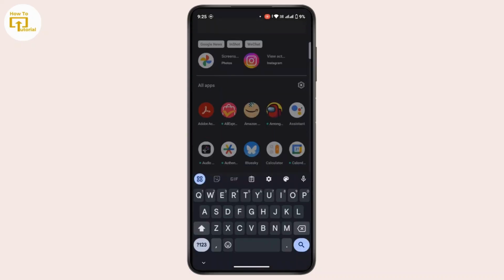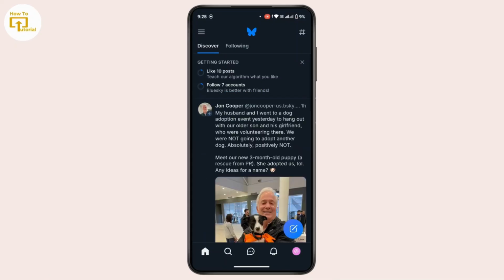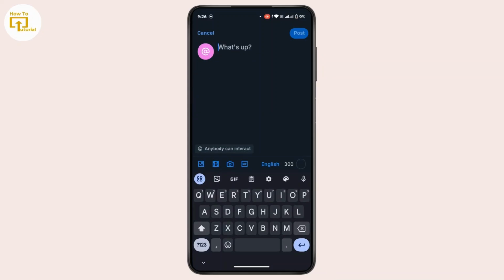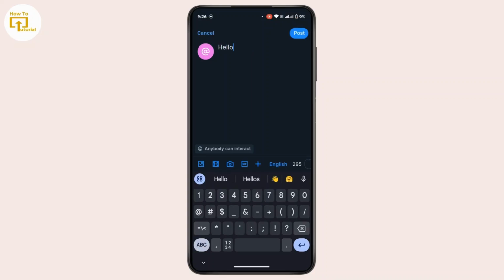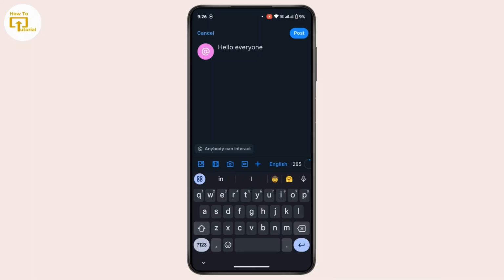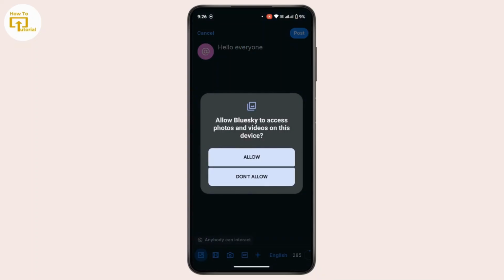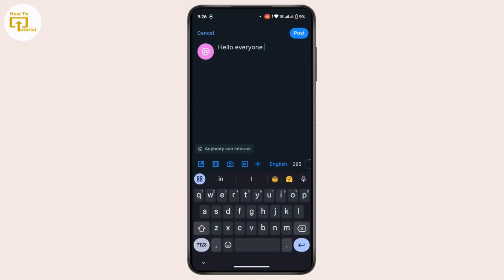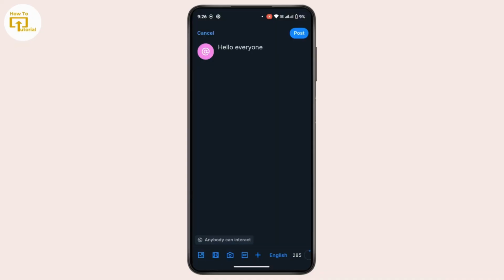How to Post in Bluesky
How to Post in Bluesky @LoginHelps
In this tutorial, we’ll show you exactly how to post on Blue Sky! Whether you're new to the platform or just looking to refresh your posting skills, we’ve got you covered. Follow along as we guide you through logging in, creating a post, and sharing pictures in just a few easy steps. If you're looking for an easy-to-follow guide to posting on Blue Sky, you’re in the right place!

Chapters:
00:00:00 - Introduction
Learn how to post on Blue Sky, and what you’ll need to get started.

00:00:05 - Launch the Blue Sky App
Open the Blue Sky app and log into your account.

00:00:15 - Navigate to Home Page
After logging in, you'll land on your home page.

00:00:20 - Find the Post Button
Look for the small blue icon in the bottom right corner.

00:00:30 - Create Your Post
Tap the icon to start typing your message or status update.

00:00:40 - Add a Picture
Click the picture icon to upload a photo from your gallery.

00:00:55 - Post Your Content
Once ready, tap the "Post" button in the top right corner to share.

00:01:05 - Conclusion